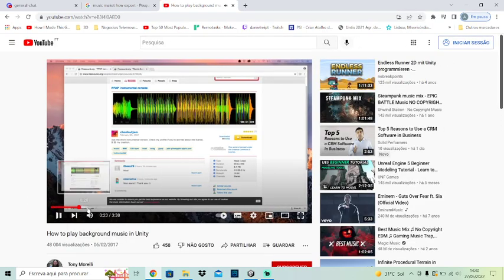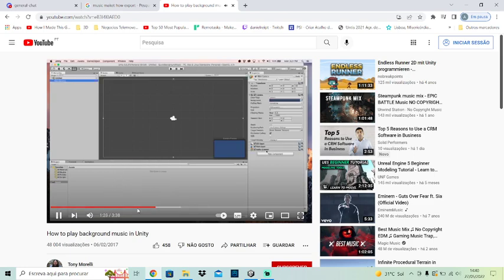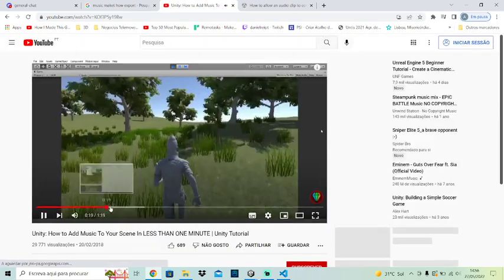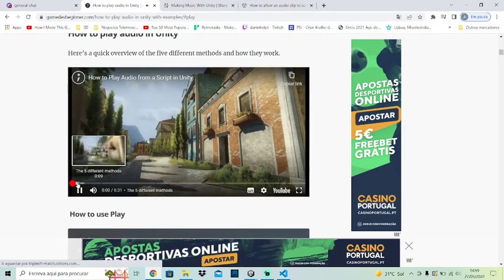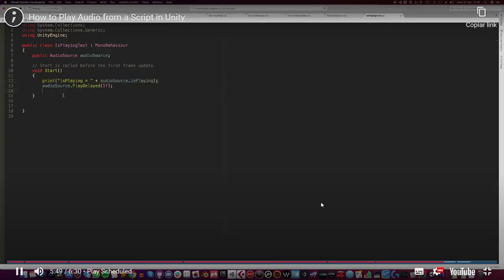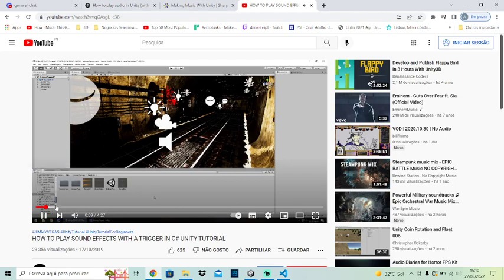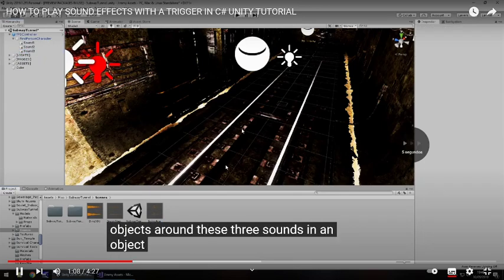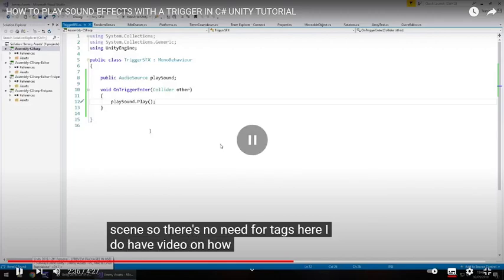Spoiler #5 End -| - Devlog Game Jam 2022 BigFry